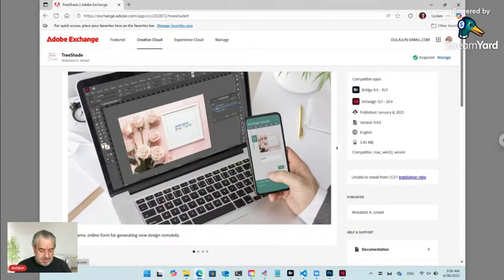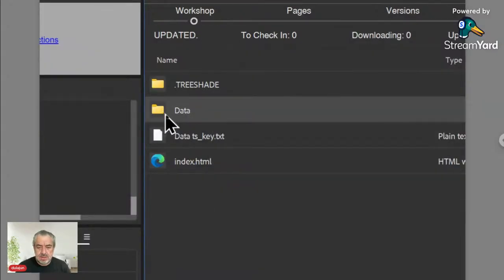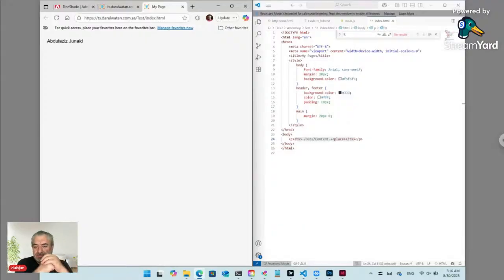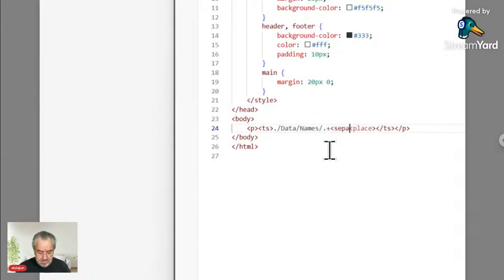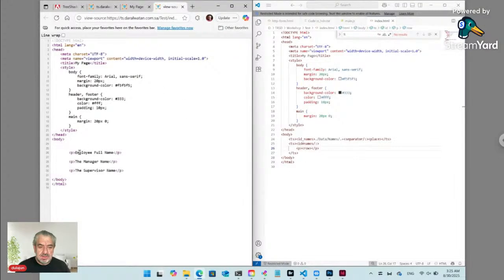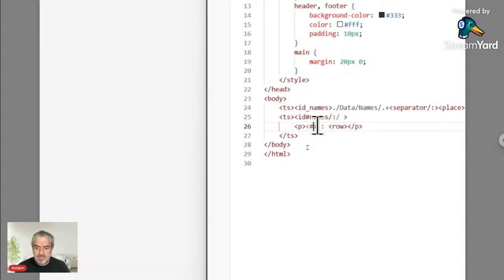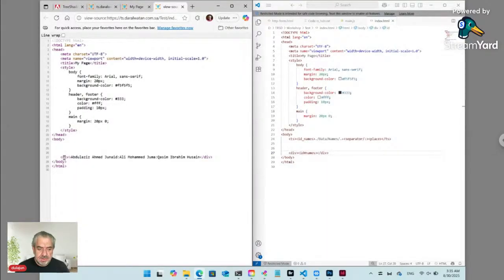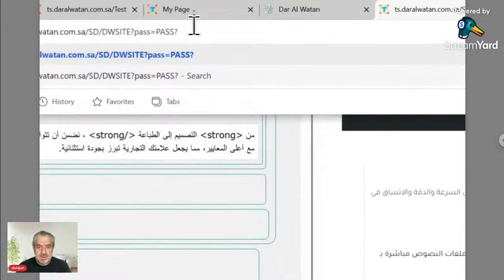TreeShade | More about TS tag